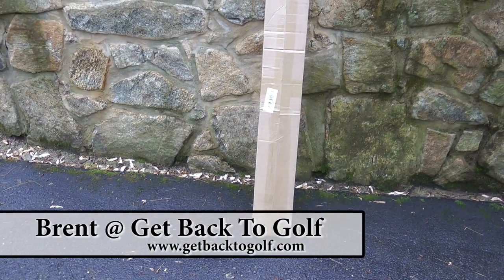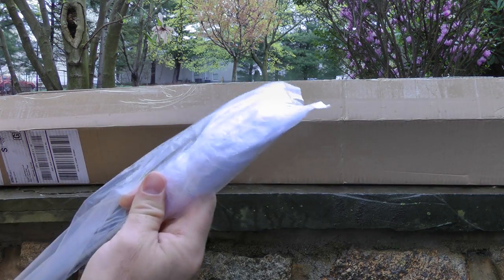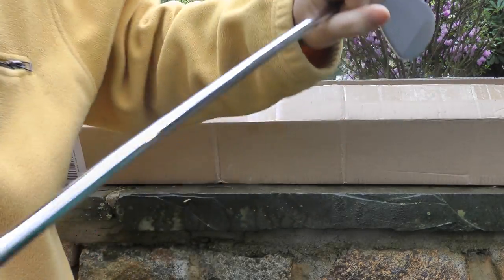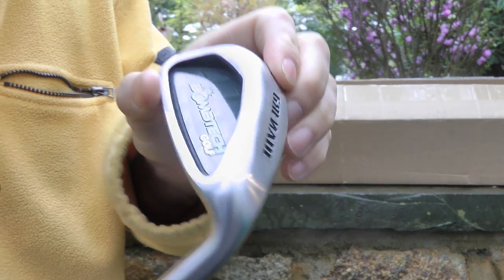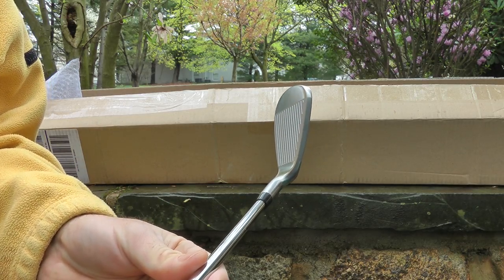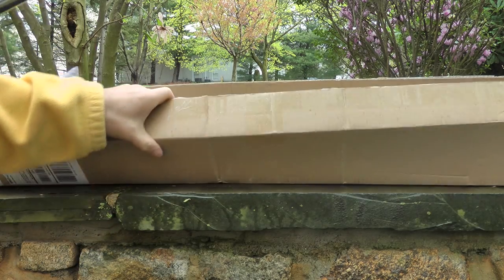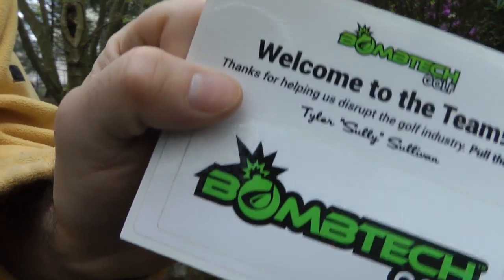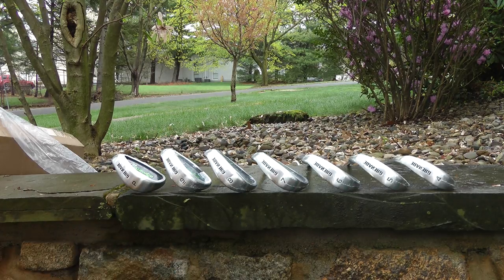First look Grenade Iron Set Bombtech 4 - PW unboxing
Best Friday ever...   Met my wife for an awesome lunch back in our old home town.  Not just our home town but the restaurant right across the street from our old home.   Where we had our first and second born and got married too... So many great memories.   My wife also suggested I go play golf after...  I was like "YES"  and did so...   I come home and BOOM I find this box sitting on the front porch!   This day couldn't of went any better!    I can't wait to hit the new Bombtech Grenade Iron set!   I'm thinking I might go to the range with them first or... Hell I might hit the links!  Thanks everyone for the support and likes and comments!   You rule!